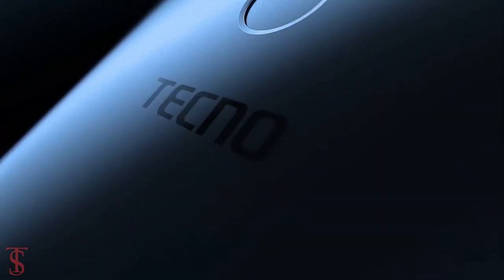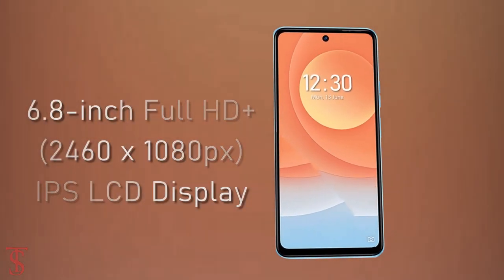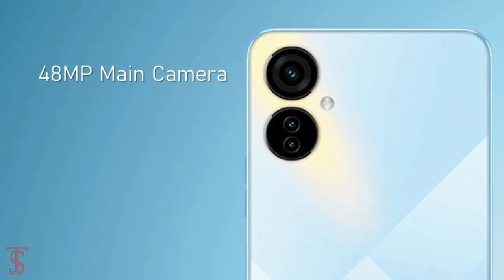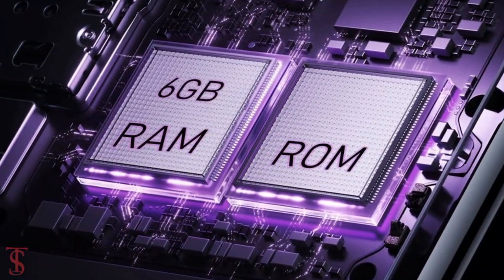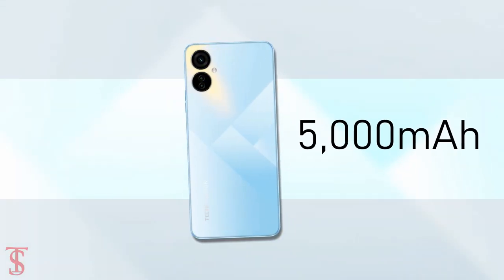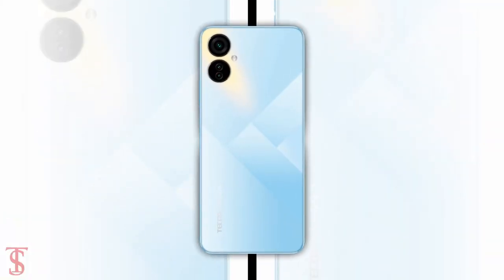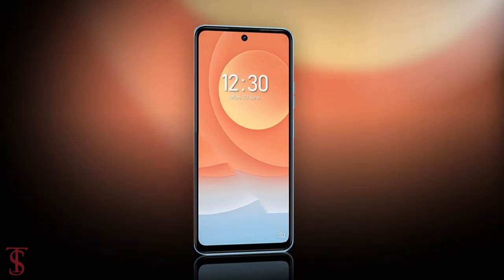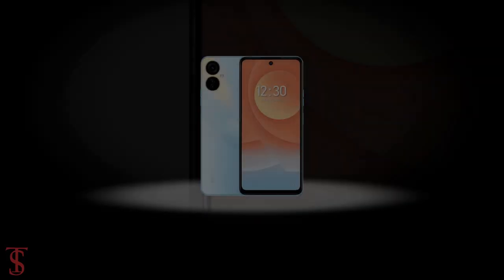Tecno Camon 19 Neo Price, Official Look, Camera, Design, Specifications, Features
Tecno Camon 19 Neo has debuted in Bangladesh as the first model in the company's Camon 19 series. The new Tecno handset is powered by MediaTek Helio G85 SoC, paired with 6GB of RAM and 128GB of internal storage. The Tecno Camon 19 Neo has a hole-punch style display to house the selfie shooter. The smartphone features a 48-megapixel triple rear camera unit along with an LED flash. It packs a 5,000mAh battery with support for 18W flash charging. Source

What do you think of this Tecno Camon 19 Neo?